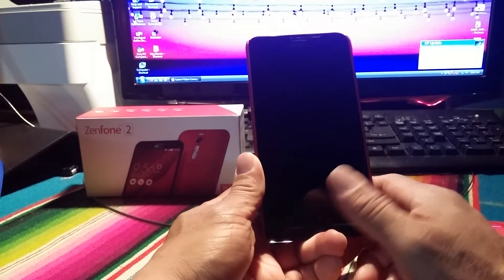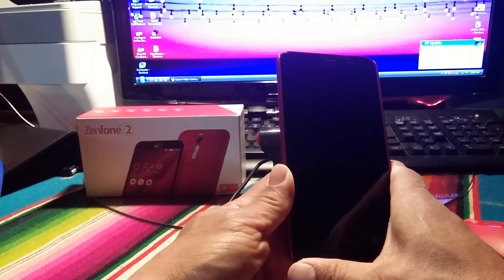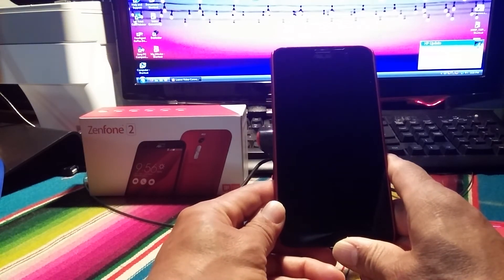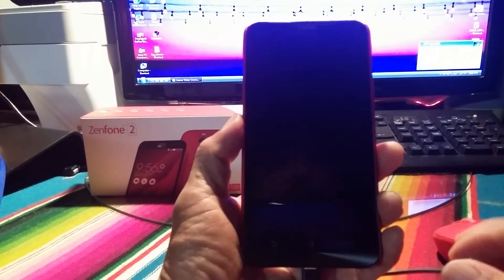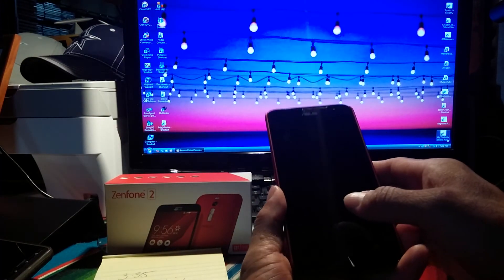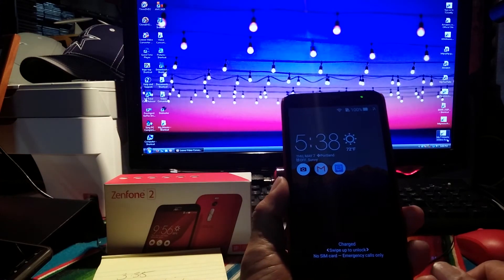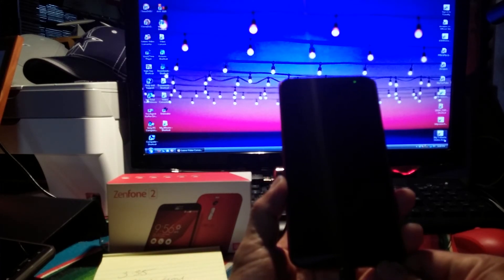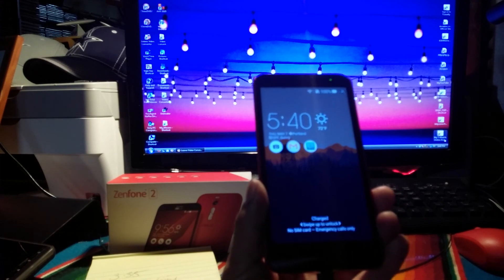Zenfone 2 Charge/Battery Test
2 hours to go from 0%to100% without the official Fast Charger Adapter that comes with the 2.3ghz 4gb.ram variant not bad! And check this out by L BS[Great Reviewer!]